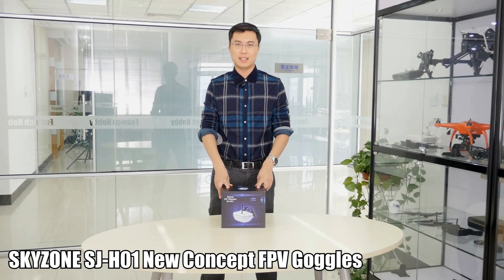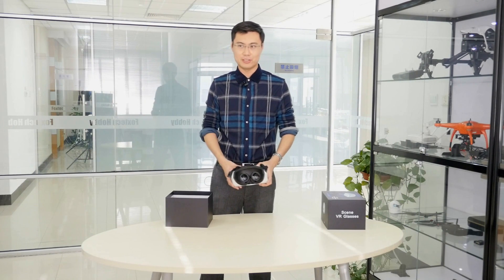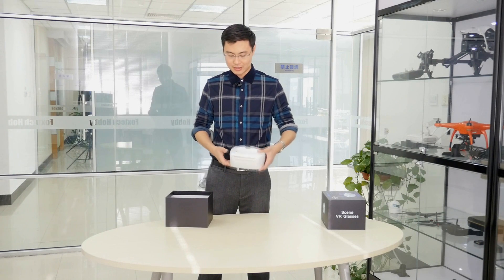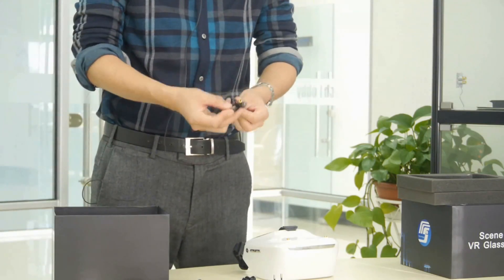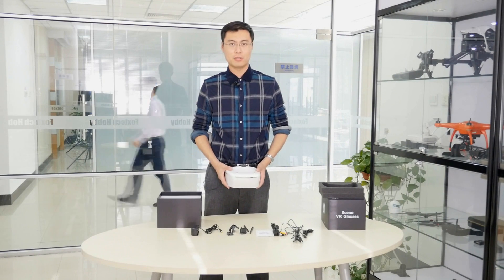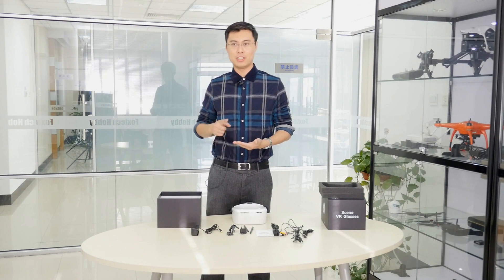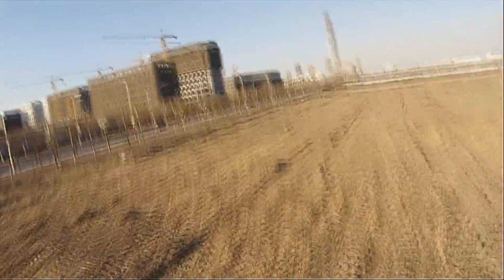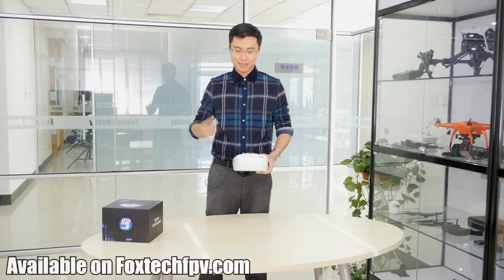New Concept FPV/VR FPV goggles, 1080p monitor, 3D/2D,5.8G Diversity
The new SKYZONE SJ-H01 is a new concept FPV goggles. By using VR Goggles technology, the monitor resulution is boosted to 1080p, and 960x1080 for each eyes, it's the highest resolution that we have seen in the industry. The FOV reaches the amazing 100 degress, it's surely something for next generation FPV.
other features like 5.8G diversity and headtrack worked great.
the new build in menu seems very neat.
The new concept made it possible to wear without buying diopter lens for most cases.

Specifications:
-FOV : 100 Degree
-Resolution : 960*1080
-Brightness : 450cd/㎡
-Interpupillary Distance (IPD) : 64mm
-Ratio : 16:9, 4:3, Full Screen(default)
-Power Supply
-DC IN : DC 10V~26V/1A
-Power Consumption : 12V Input, 6.7W/RF Mode
-Dimension: 164(L)*194(W)*108(H)mm(not include prominent part)
-Weight : 490g(not include package box)